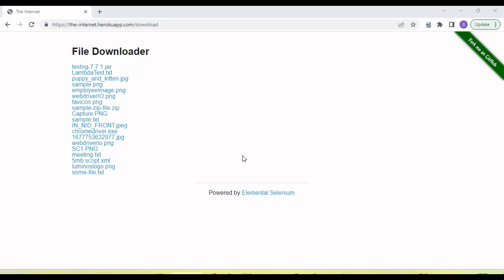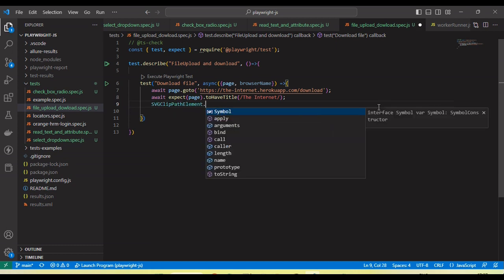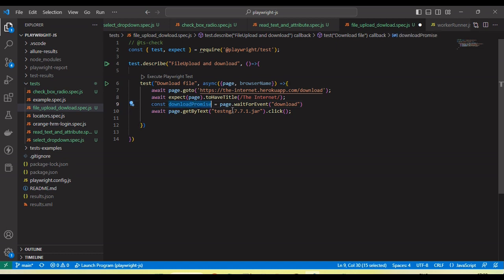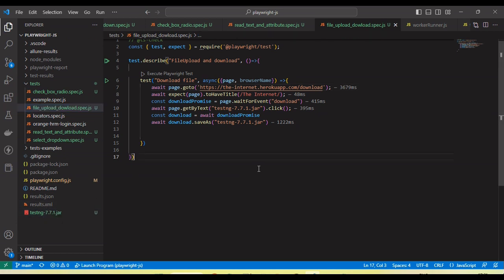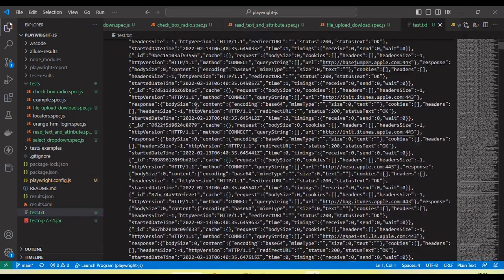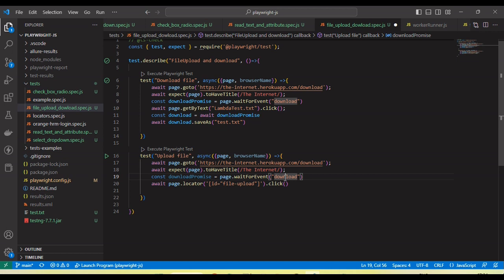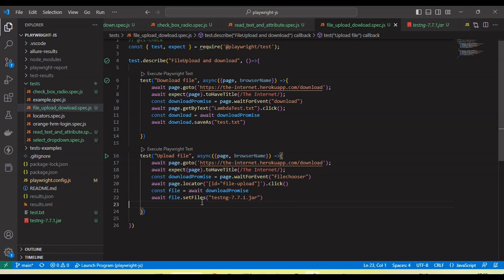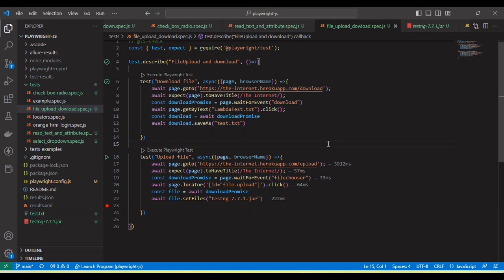tutorials 17 || Playwright file upload and downloads || Playwright java script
In this tutorials you will learn how to download and upload files using playwright with Java script